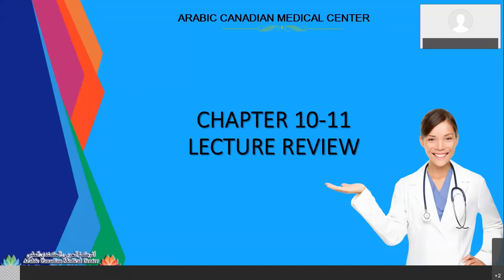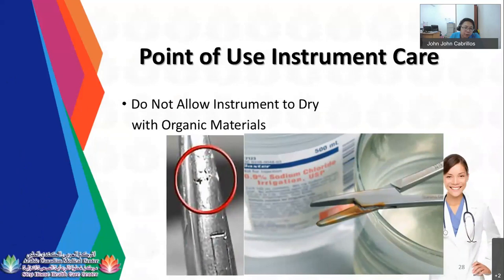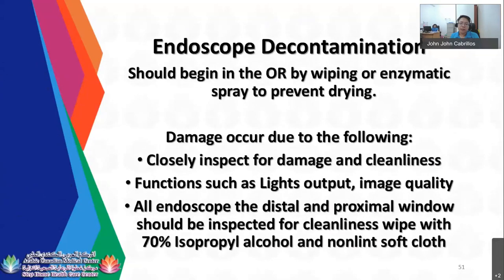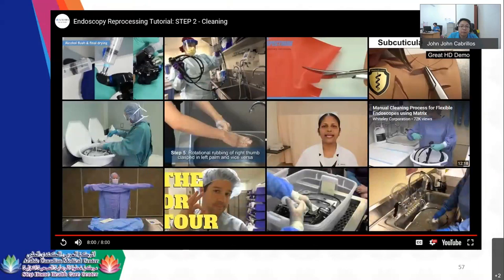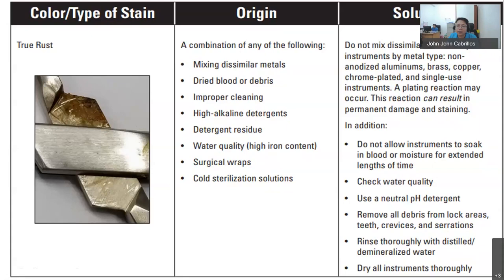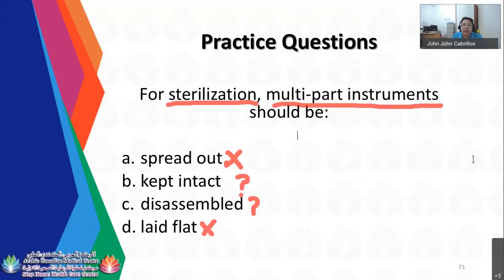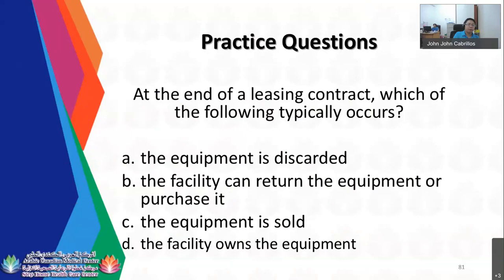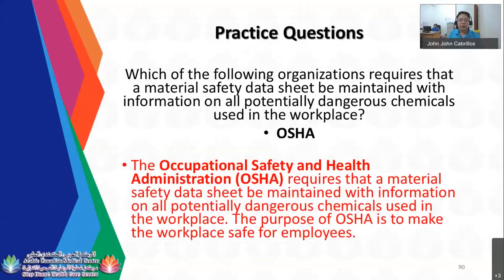IAHCSMM CRCST LECTURE Chapter 10-11